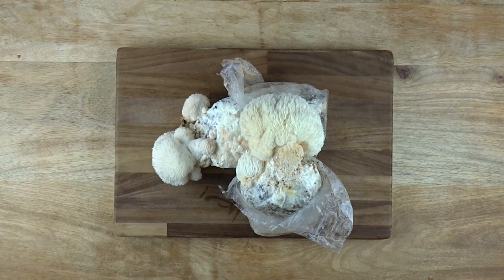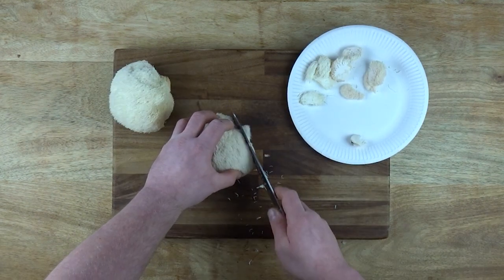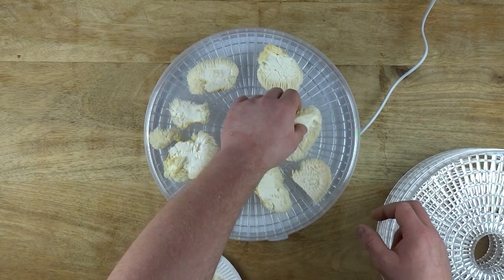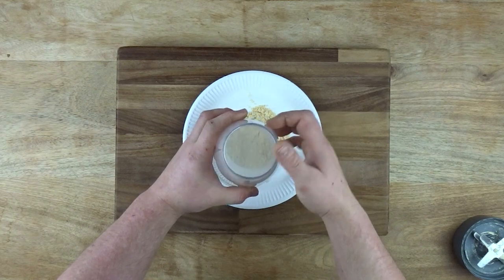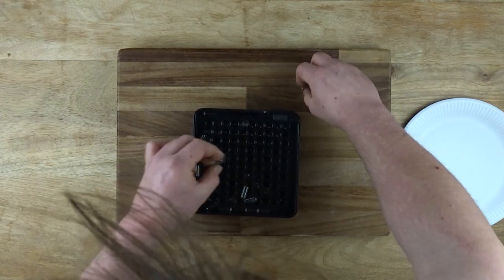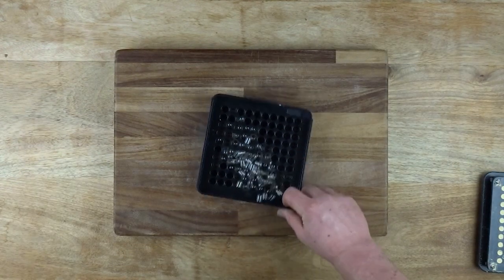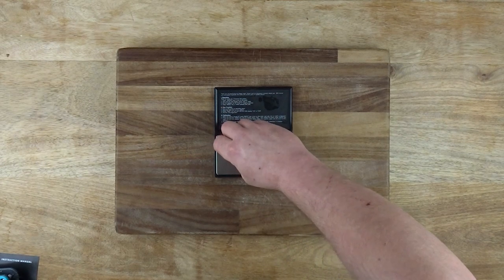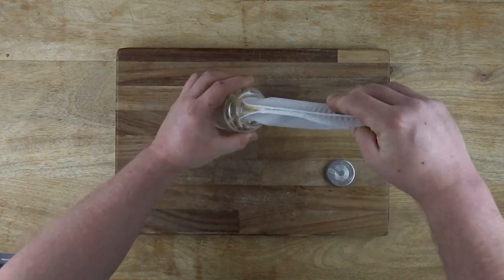Homemade Lion's Mane Supplement. How I Made Lion's Mane Capsules.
This is how I made some Lion's Mane supplements. I grew some Lion's Mane, dried, blitzed and pilled the powder.

When reading about supplements, especially new ones, make sure you check your facts!

If you’d like to read up on this, please check out my blog!